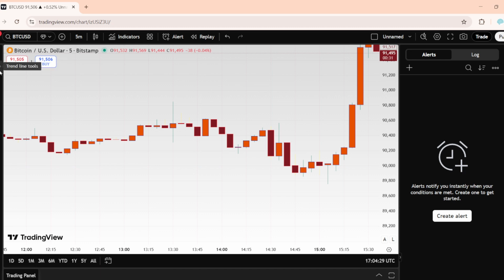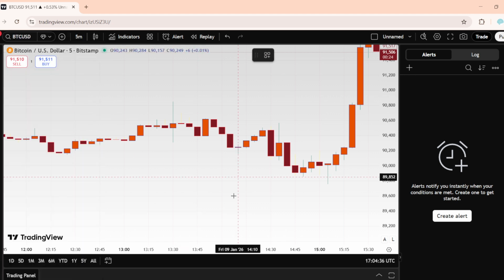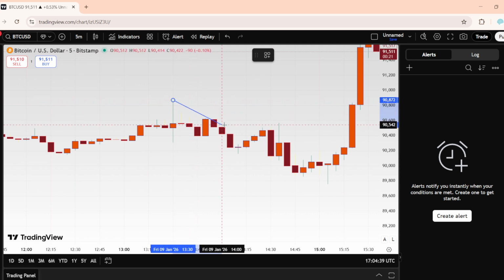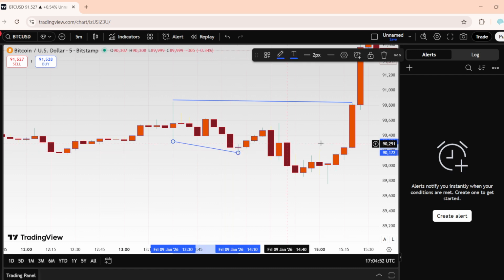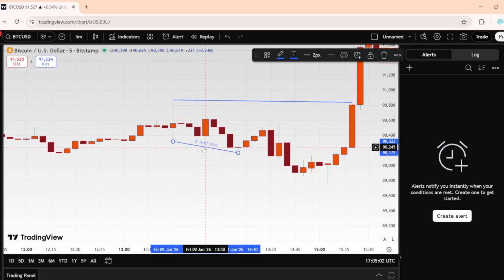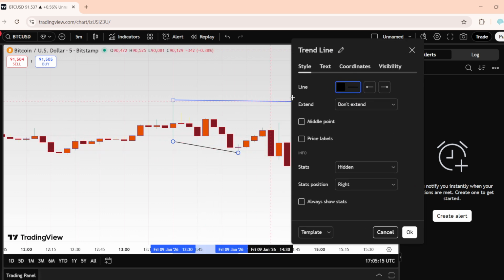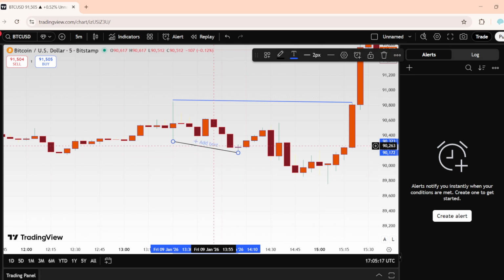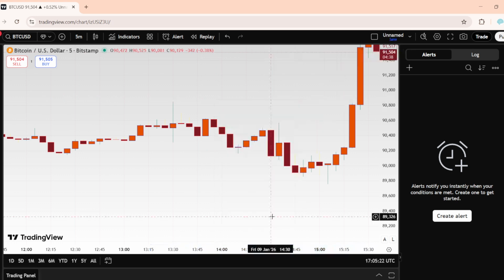How To Draw Trend Lines In TradingView (Easy Guide)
In this video, we discuss mastering price action by learning to draw trend lines correctly. We explore the tradingview trendline tool and show you how to identify diagonal support resistance levels to track market directions.

00:00 Intro
00:05 The Power of Trend Lines
00:26 Locating the Trend Line Tool in TradingView
00:49 Setting the Trend Line's Starting Point
01:03 Drawing and Setting the End Point
01:15 Adjusting the Trend Line
01:35 Customizing the Trend Line's Appearance
02:00 Removing the Trend Line
02:09 Conclusion and Practice